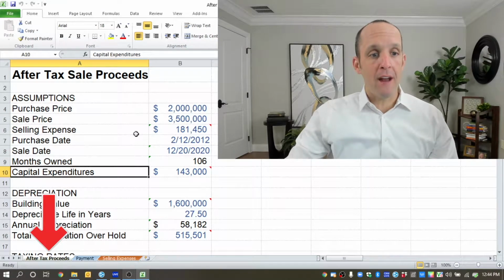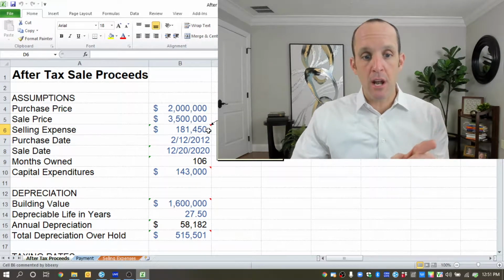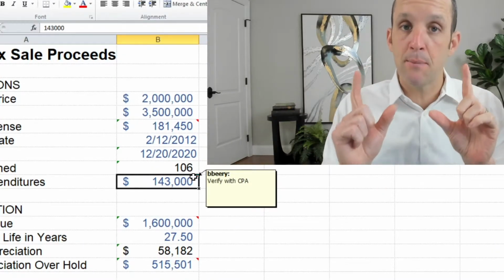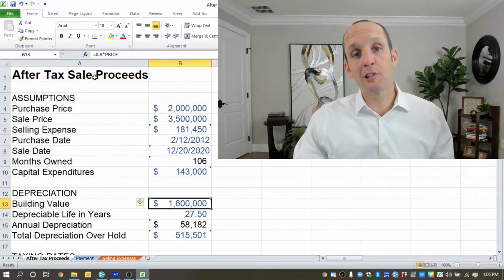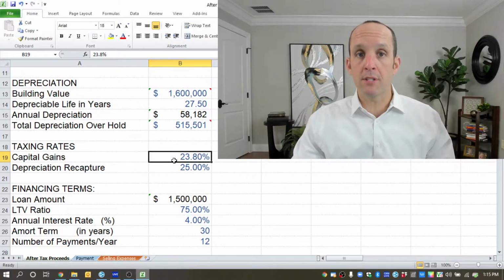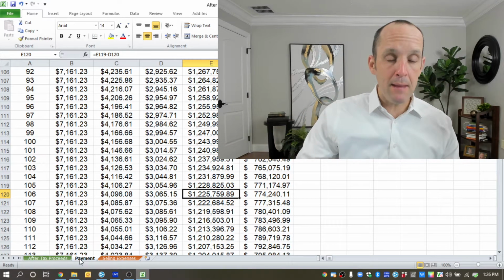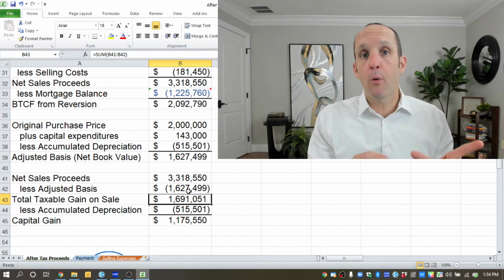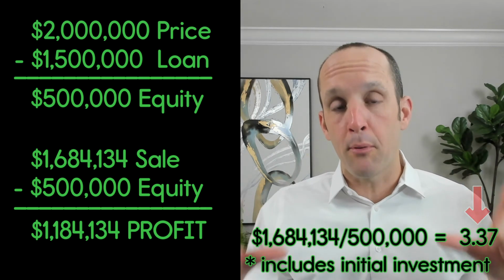How To Calculate After Tax Sale Proceeds In Real Estate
Selling for top dollar is awesome but what goes in your pocket after the “tax man” is what it’s all about!  The spreadsheet template in this video can be found and click on “after-sale tax calculations.”

You bought an apartment investment, spent years adding value to the project, and benefitted from years of real estate depreciation and mortgage interest write-offs.  You’ve received an offer you can’t refuse but you’re unsure whether you’ll be able to 1031 exchange into another investment in order to defer the taxes due on your capital gains and depreciation recapture.

In order to determine what your worst-case scenario looks like, which is to sell and pay taxes, you need to calculate what you’ll be able to put in your pocket after all taxes have been paid.  Beau runs through an after-tax calculation spreadsheet using an apartment complex sale assumption and shows the viewer how capital gains and depreciation recapture taxes are calculated.

Time Stamps:
00:37 Introduction of spreadsheet
01:31 Description of buy and sell assumptions used to calculate after-tax proceeds
03:40 Description of depreciation assumptions
05:35 Description of capital gain and depreciation recapture tax rates
06:53 Description of debt terms used to purchase asset
07:05 Calculation  of Before Tax Cash Flow from Reversion
08:33 Calculation of Adjusted Basis
08:56 Calculation of Capital Gain
09:38 Calculation of Total Taxes Owed (Capital Gain and Depreciation Recapture)
10:06 Calculation of After-Tax Cash Flow from Reversion
10:21 Calculation of Return on Investment (ROI)